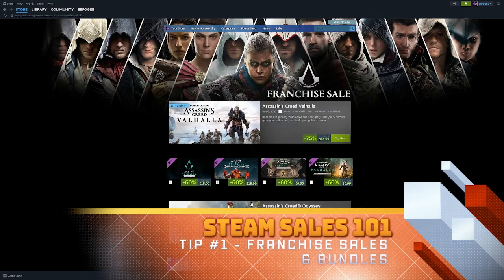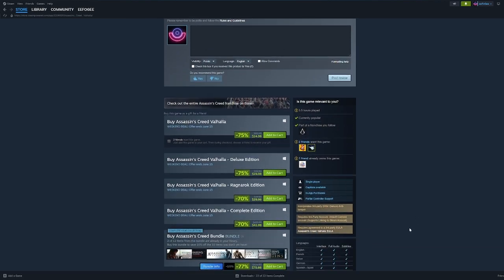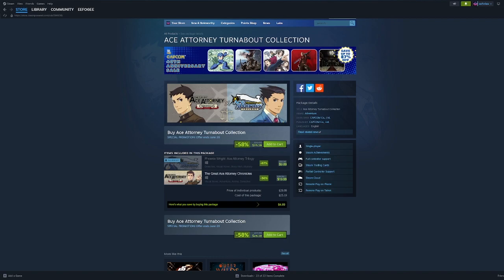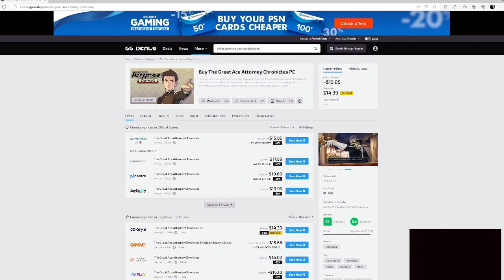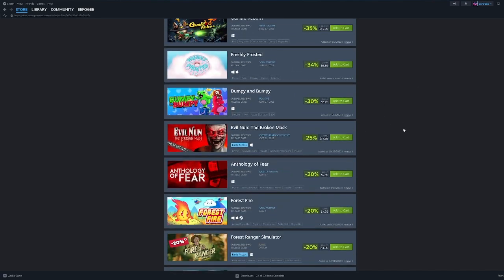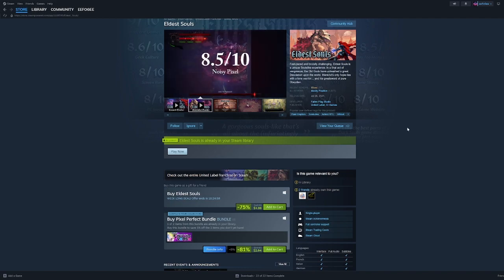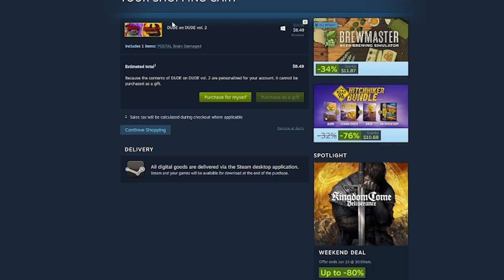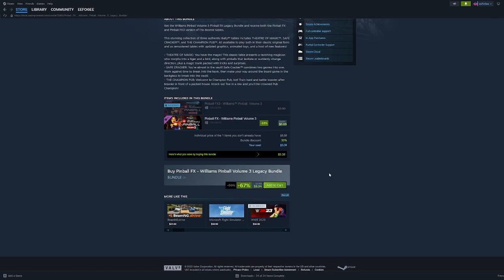Steam Deck Beginners Guide - These 8 Tips Can Save You $$$ On Games Anytime!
Steam Deck Beginners Guide - These 8 Tips Can Save You $$$ On Games Anytime even off already great discounts during the Steam Sales. These tips are aimed at those who are new to Steam, but even if you have been buying for years, you may find something you didn't know could save you money.

Timestamps:
00:00 Introduction
01:12 Tip #1 - Franchise Sales & Bundles
07:25 Tip #2 - Individual DLC VS Game & DLC Bundle
11:20 Tip #3 - Bundle Discounts That Credit Owned Games
15:15 Tip #4 - Purchasing Steam Keys Outside of Steam
22:52 Tip #5 - Buying Cheap Steam Keys in 3rd Party Bundles
29:24 Tip #6 - Steam Wishlist & Notifications
32:38 Tip #7 - Mixed Bundle Deals On Steam
40:10 Tip #8 - Loyalty Discounts From Publishers/Developers
48:02 Bonus Tip - Upgrade Discounts For Current Owners

Check it out and let me know your thoughts.

🎮eeFoGee🎮

-- HumbleBundle Partnership-- ►
-- Steam Deck Matte Screen Protector [Amazon]